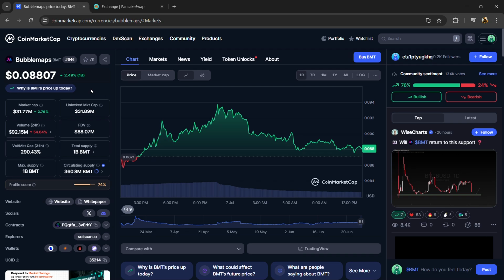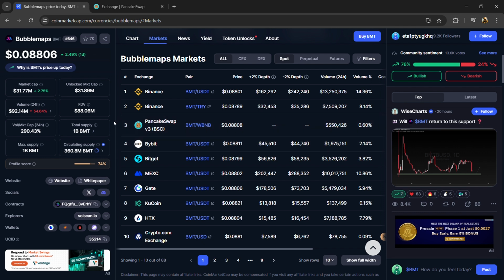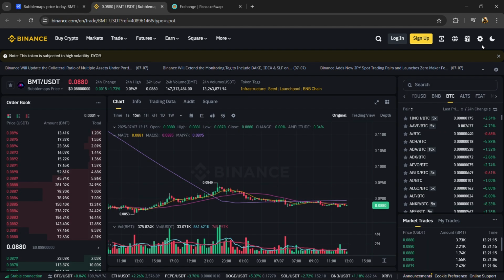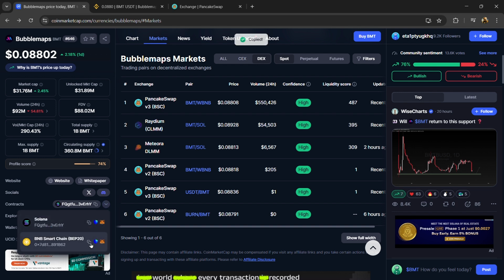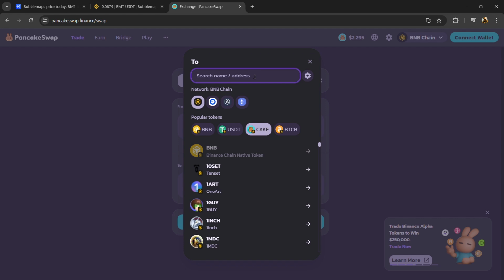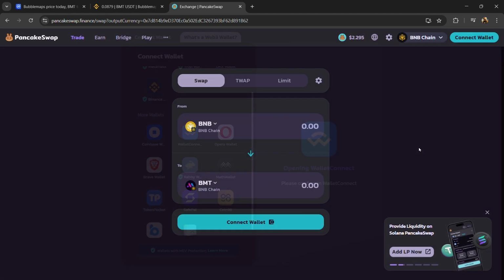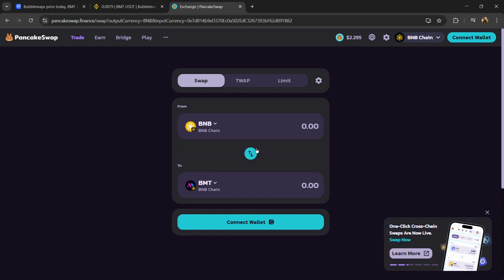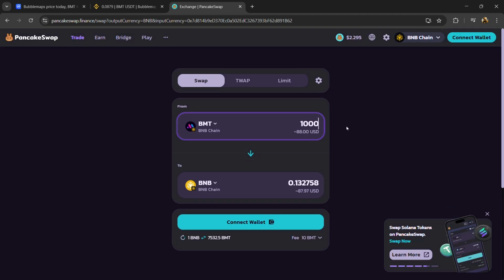How to Buy and Sell Bubblemaps ($BMT) Token??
In this video, I will show you. How to Buy and Sell Bubblemaps ($BMT) token on centralized and decentralized exchanges.